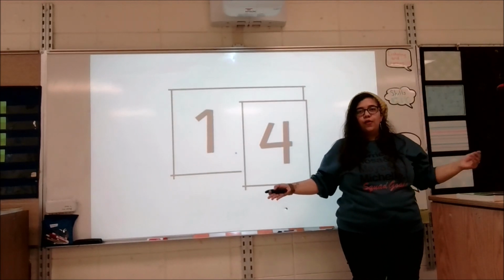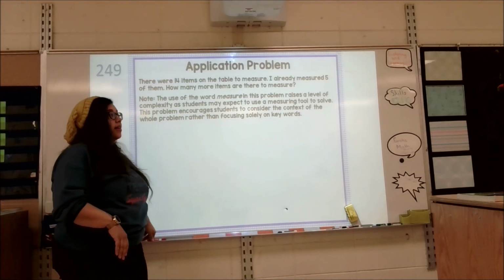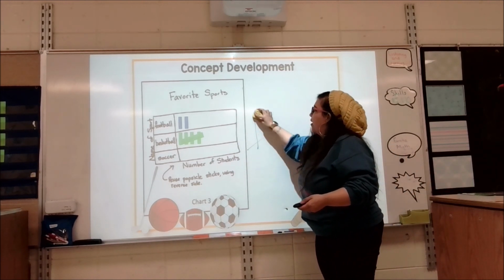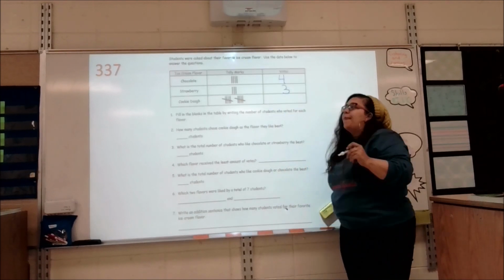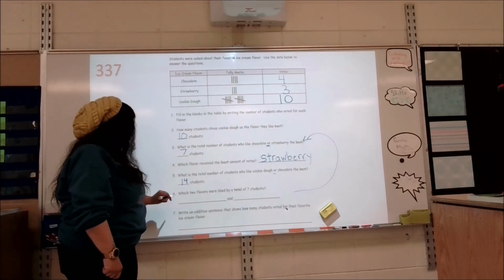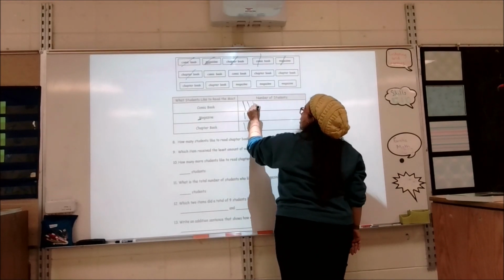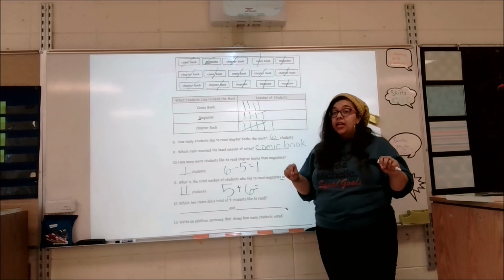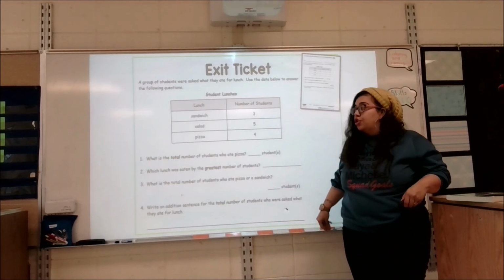Topic D Lesson 10 Teacher Video